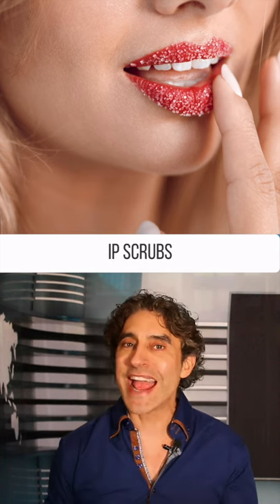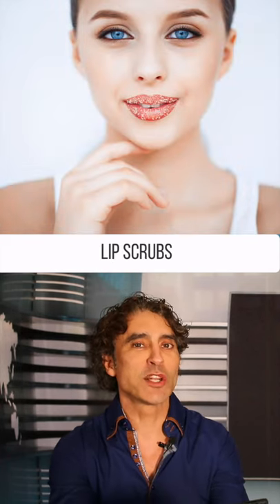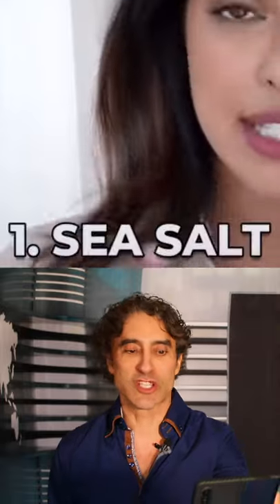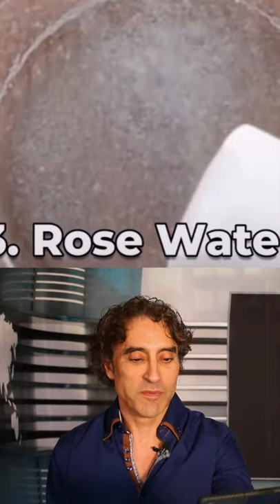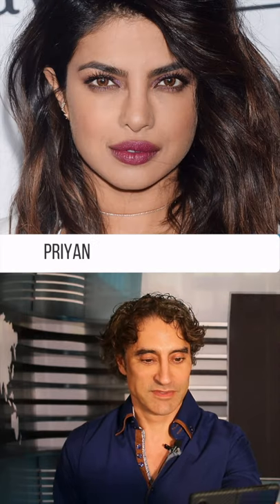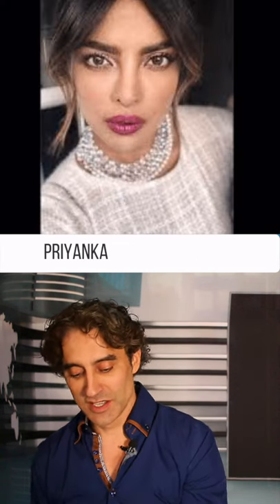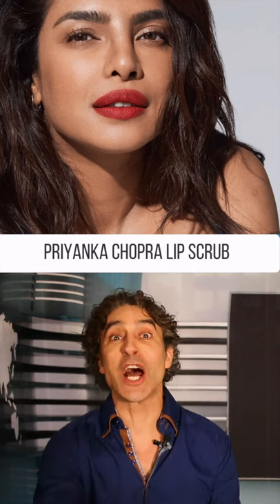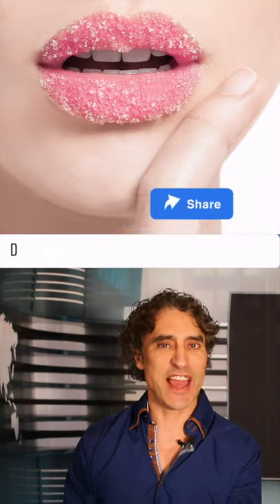Lip Scrubs For THE WIN!!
Lip scrubs are becoming more and more popular. Often people do not want the Lip Filler Look and they do want rejuvenated red refreshed lips. There are many options including PlasmaLip but scrubs are easy for many at home.
Have you ever tried a lip scrub?

RAJI's Anti-Aging Skincare Must Haves:
Retinol Serum:
Avène | RetrinAL 0.1 Intensive Cream
Please send promotional items, etc to:
1767 12th St, #222  Hood River, Oregon 97031
SIGN UP TO LEARN  / Techniques Virtually and In Person at:
WATCH THIS:
THE ONE VITAMIN DEFICIENCY THAT MAY BE WRINKLING YOUR SKIN: